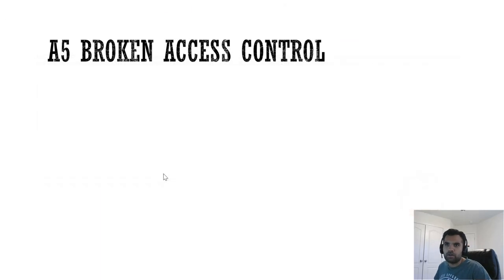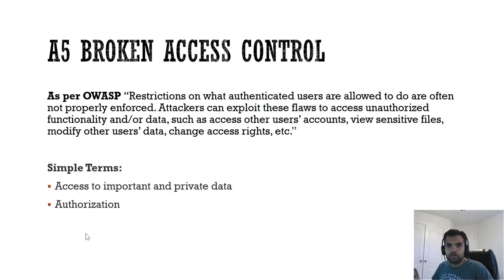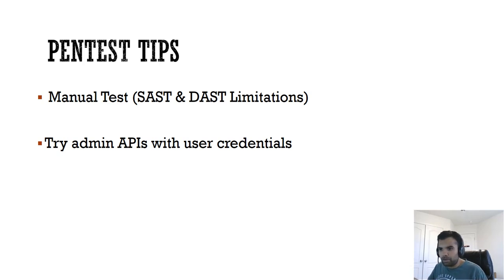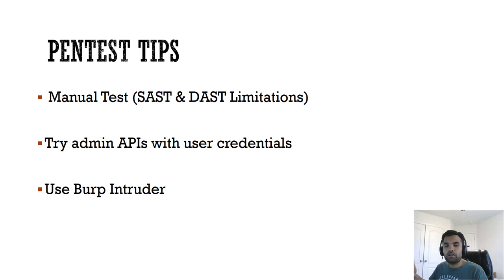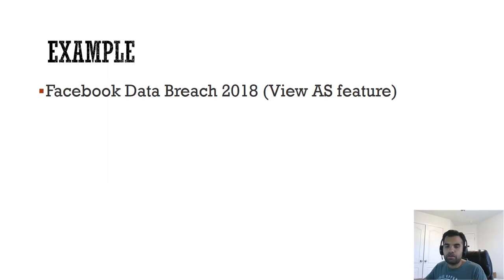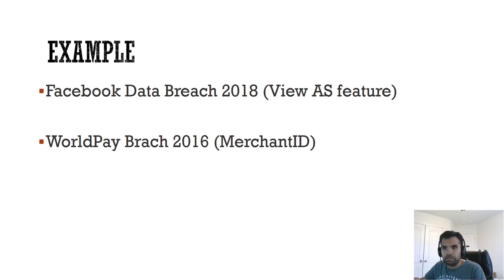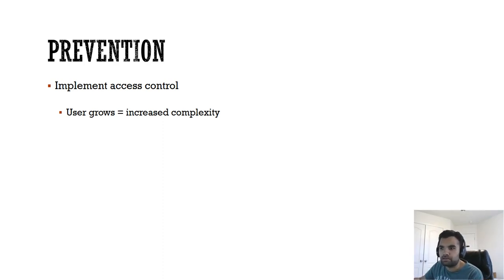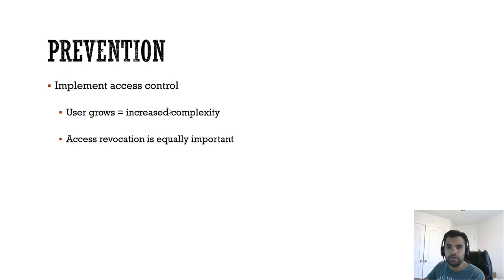Broken Access Control | OWASP Top 10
Broken access control is a very critical vulnerability that is difficult to prevent and find. In this episode, we have discussed in detail
* what is broken access control,
* how you should test it (tips),
* real world examples and prevention techniques.

⏲️TIMESTAMPS:
0:00 Introduction
0:56 AS BROKEN ACCESS CONTROL
3:24 PENTEST TIPS
7:42 EXAMPLE
12:27 PREVENTION